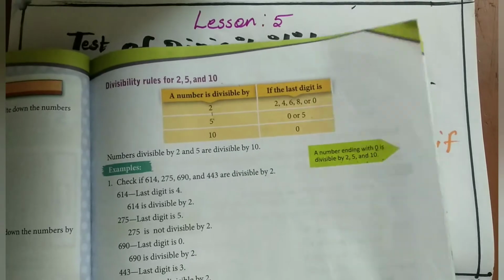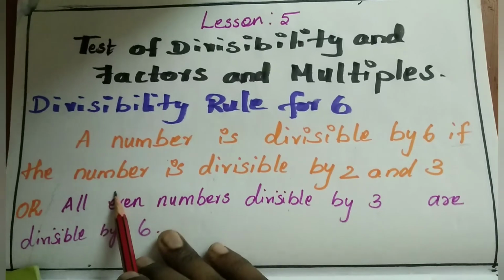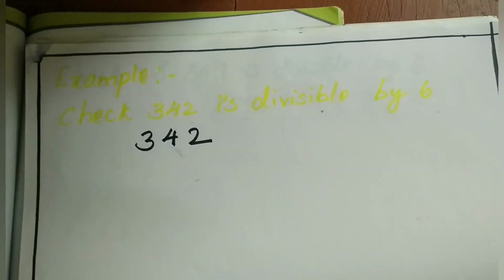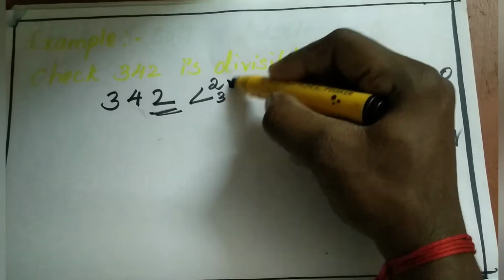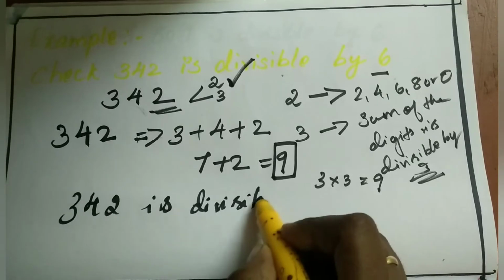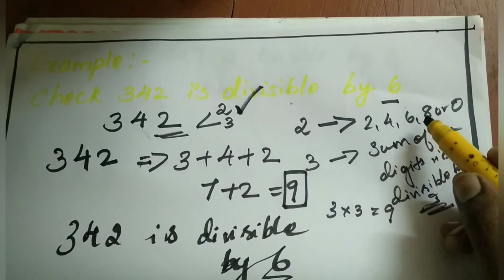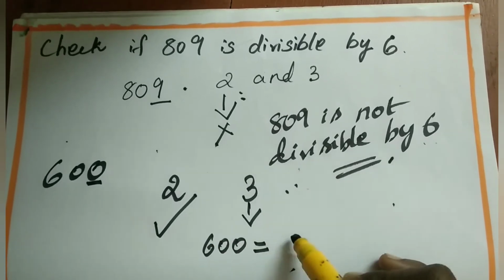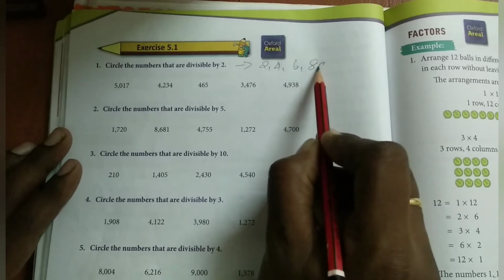Grade 4 # Maths # Lesson 5 - Test of Divisibility and Factors and Multiples # 19/01/2021 # 11.00 AM